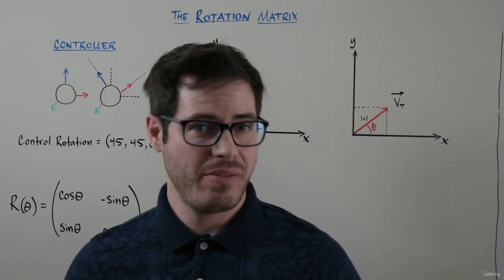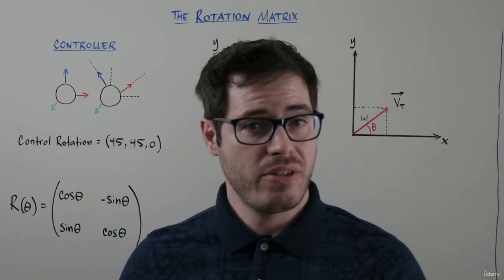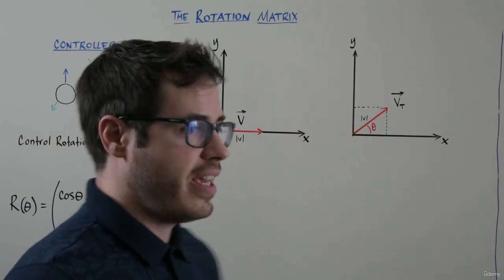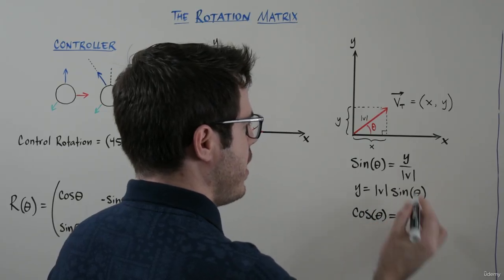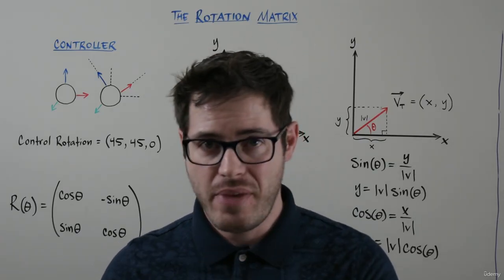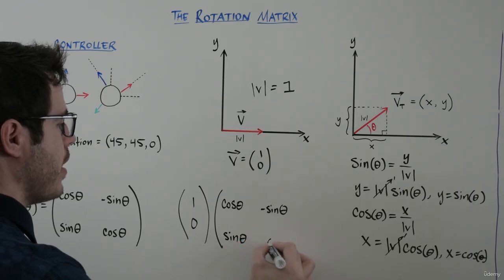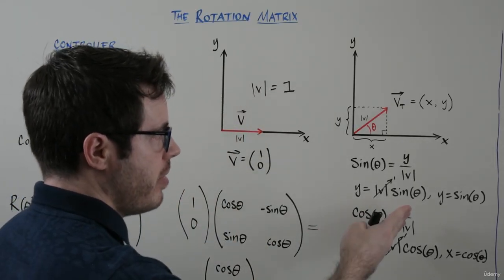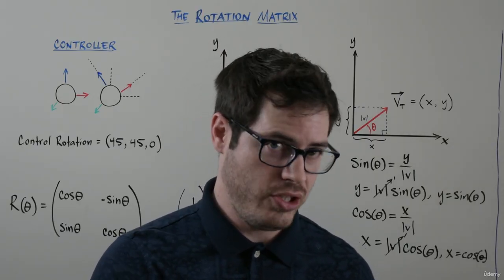4 The Rotation Matrix